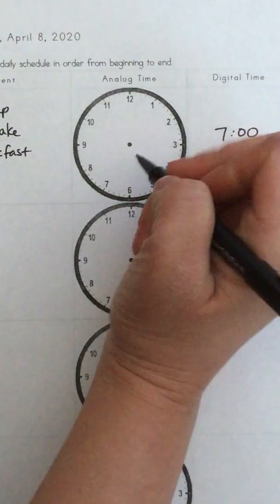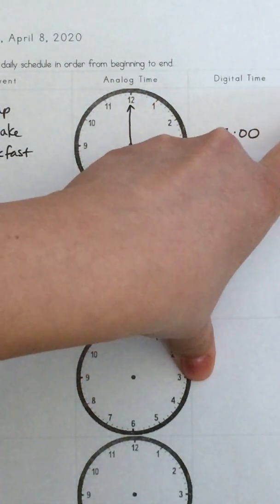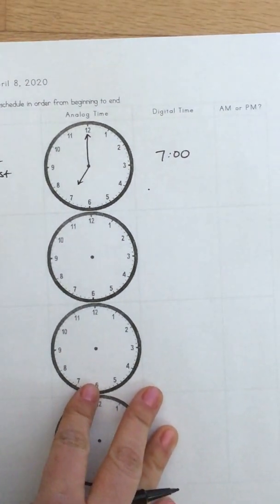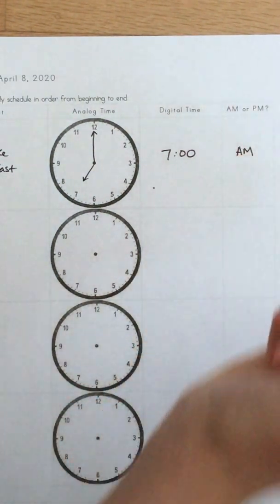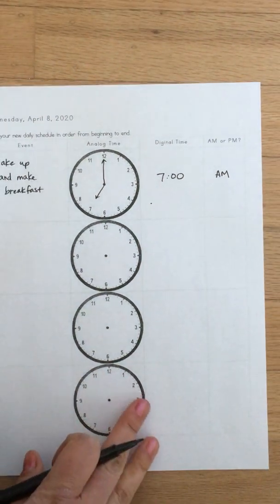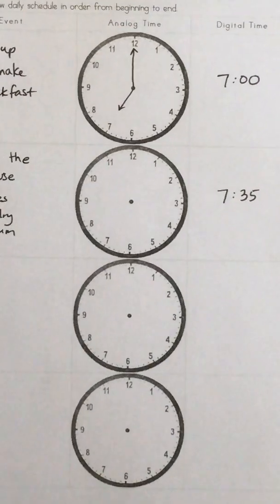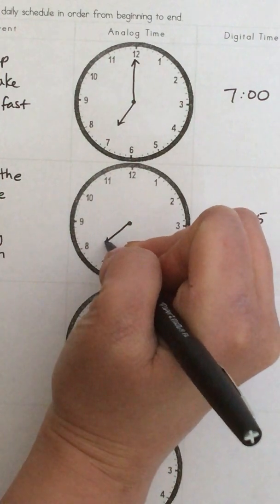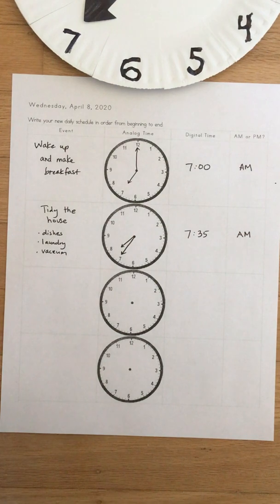2nd Grade Math - 4/8/20